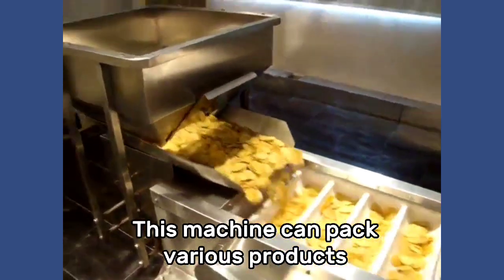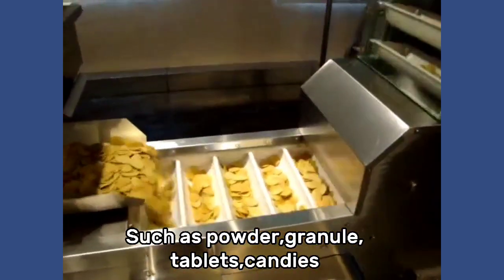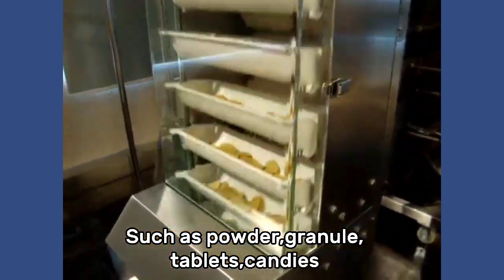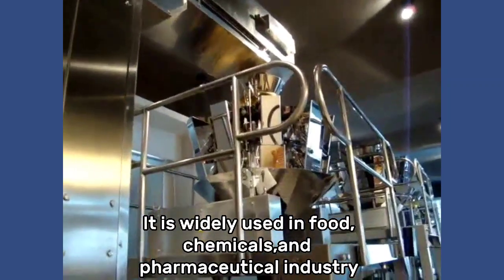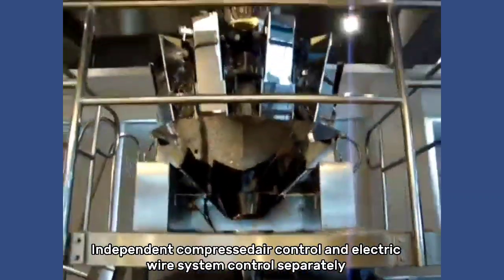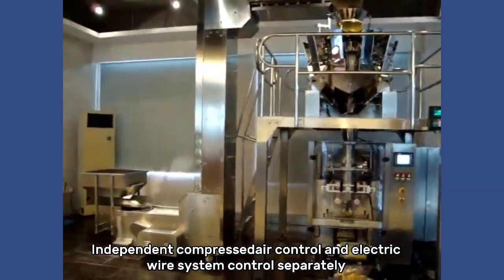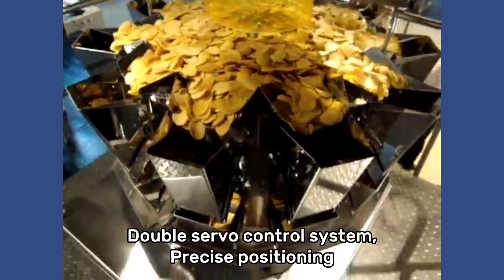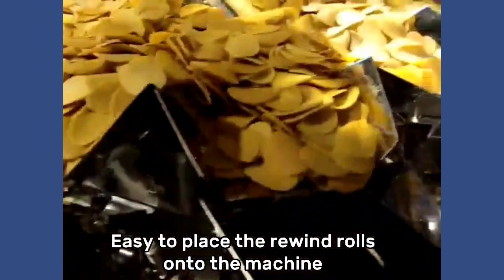Potato chips packing wrapping machine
How is potatochips being packed automatically? Want to get packingsolutions?😉

1. With multi heads weigher
2. Fully automatic
3. Save labor cost
More introduction click below video.👇